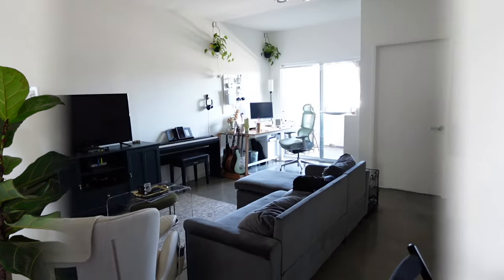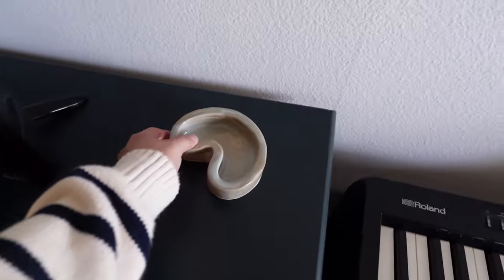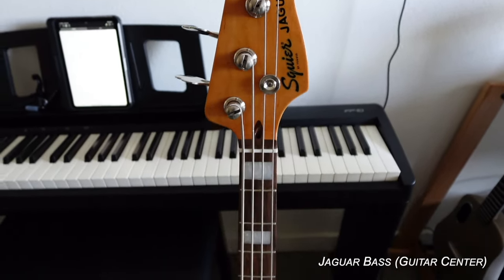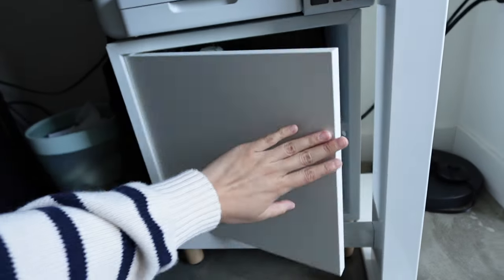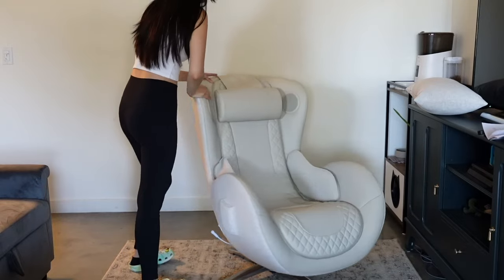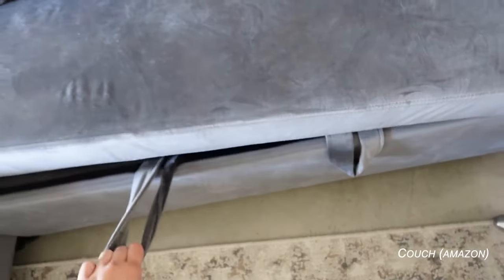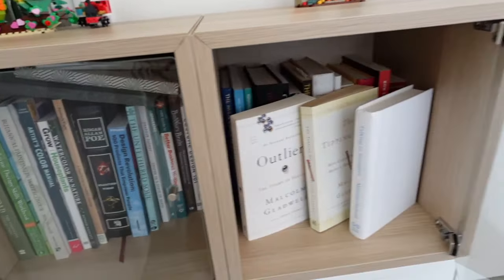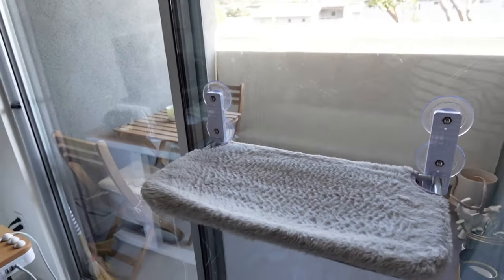Living room tour of my LA apartment ft. Nouhaus Classic Massage Chair!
🌱 Timestamps:
00:00 - Intro
01:25 - Entertainment Center
05:21 - Work From Home Office (Nook)
07:05 - Living Room Center
08:00 - Nouhaus Classic Massage Chair (Elder White)
11:25 - Couch, Mirror, Bookshelf
13:07 - Art, Plants, Patio
14:30 - Outro

🌱 Products Mentioned:
-Cat Tree Tower
-Automatic Cat Feeder
-Bamboo Dog Bowl
-Dog Blanket
-LOMMARP TV Unit
-Apple iPad Mini (6th Generation)
-Roland FP-10 Digital Piano Bundle (no longer @ costco)
-Kyser Quick-Change Guitar Capo
-Fender Mustang Micro Headphone Amplifier
-LAVA U Carbon Fiber Ukulele
-Fender Squier 3/4-Size Kids Mini Surf Green Strat
-String Swing Guitar Stand
-Metal Hanging Planters
-SKÅDIS Pegboard
-ELLOVEN Monitor stand
-YUNZII B703 Pro Retro Typewriter Keyboard
-Floor Lamp
-Orange Crush 25W Bass Guitar Amp
-Wastebasket Mint
-Printer Epson EcoTank ET-3760
-EKET Cabinet
-Standing Desk FLEXISPOT 55"
-Acrylic Table
-Gold Tray
-HAPPYLIFE Lighters Candle Lighter
-Selene Extra Large Floor Mirror
-Bookshelf Eket Storage Combo
-Dog Crate
-Dog Bed
-Watering Can
-Plant Snips BRYTBÖNA
-BILLY Bookcase
-ASKHOLMEN Patio Set
-AMOSIJOY Cordless Cat Window Perch

-Keep Your Cadence code "HAO10" for $10 off

FAQ:

🌱 My measurements:
5'5" height
25" waist
28DD/30D (33" bust x 28" band)
36" hips
26" inseam
5.5 women shoes (8.75in/22.23cm)

🌱 Foundation Shades:
Glossier G9, L2

🌱 Ethnicity:
100% Vietnamese

🌱 Filming Set Up:
Camera: Canon M50 Mirrorless Camera
Vlog Camera: Sony ZV1-M2
Lens: Canon EF-M 22mm f/2.0 STM Lens
Mic: Rode VideoMicro